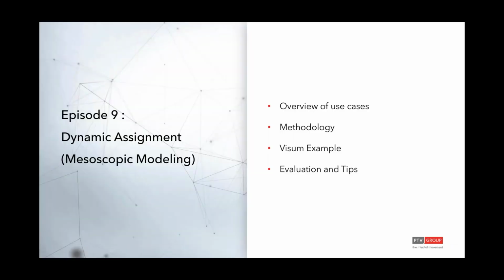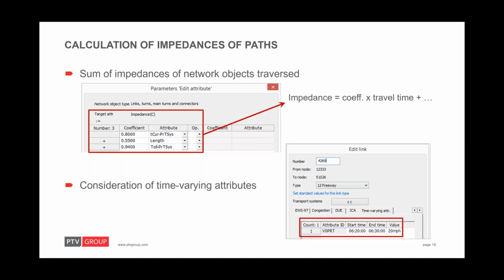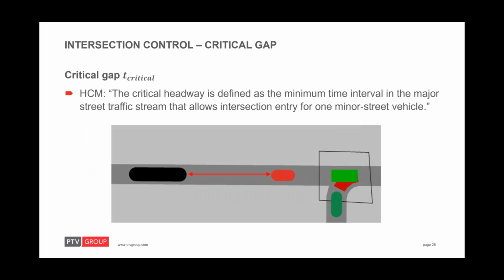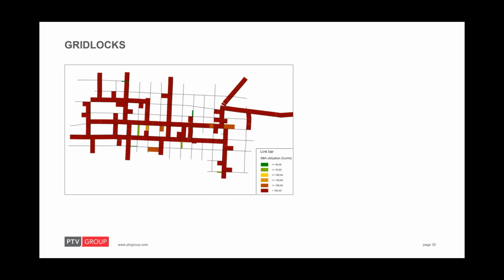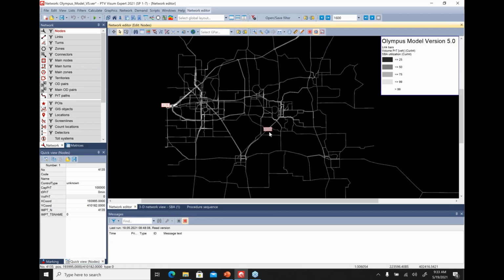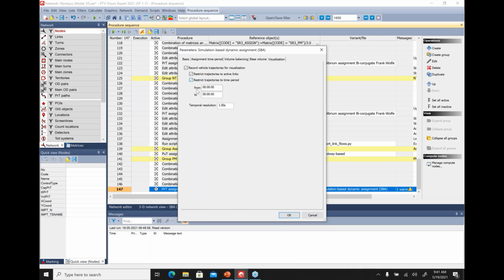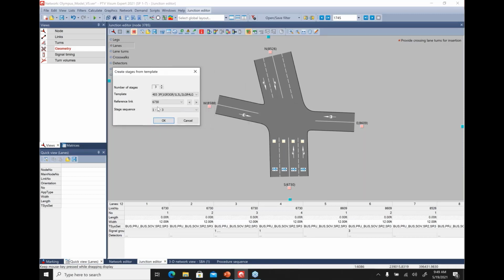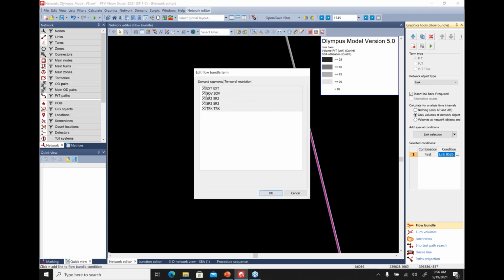Getting to Know PTV Visum - Episode 9 : Dynamic Assignment (Mesoscopic Simulation)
Getting to Know PTV Visum Episode 9
"Dynamic Assignment - Mesoscopic Simulation"
- Overview of Use Cases
- Methodology
- Visum Example
- Evaluation and Tips